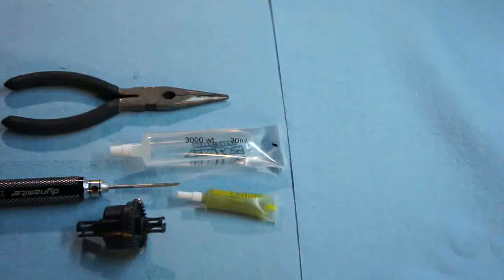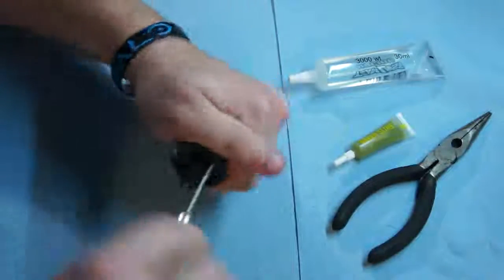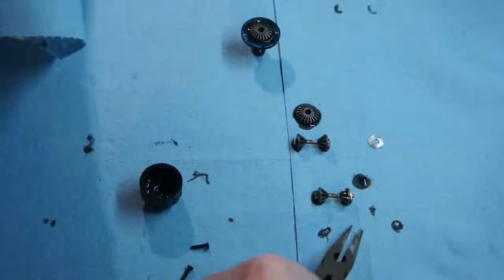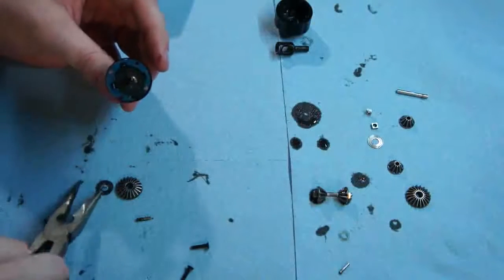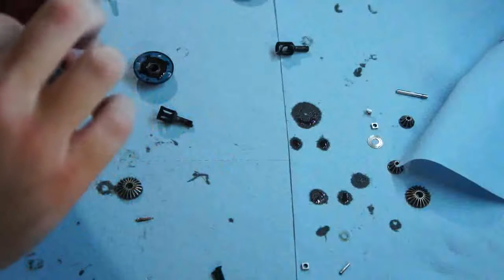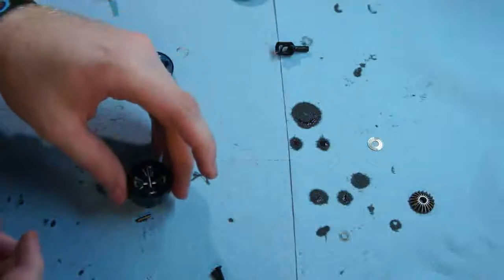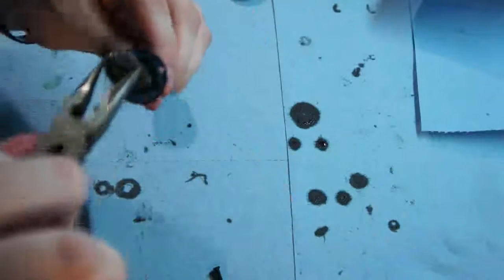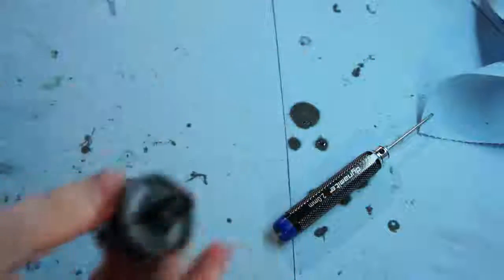HOW-TO: Team Losi Ten SCT-e differential rebuild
Long boring video on how to rebuild your differentials in your Team Losi Ten SCT-e short course truck using fluid (oil) instead of grease!